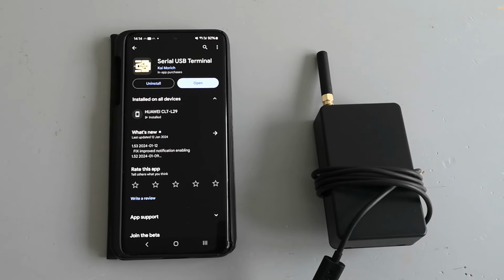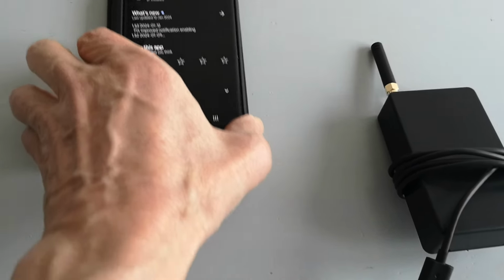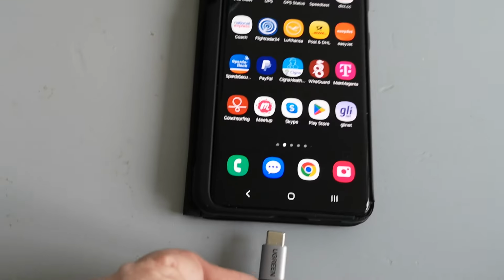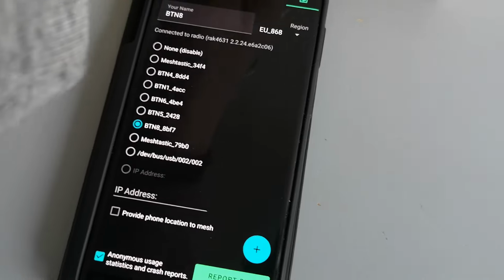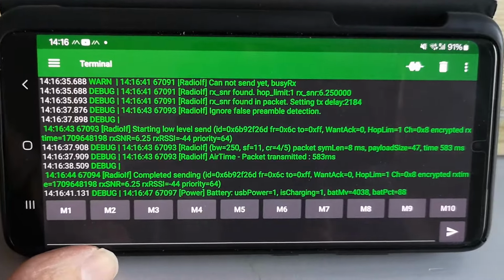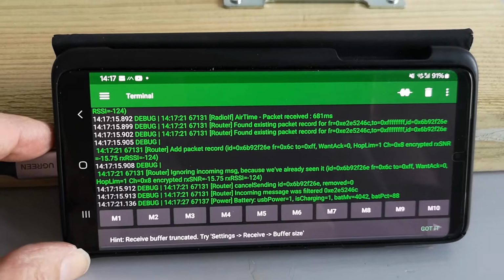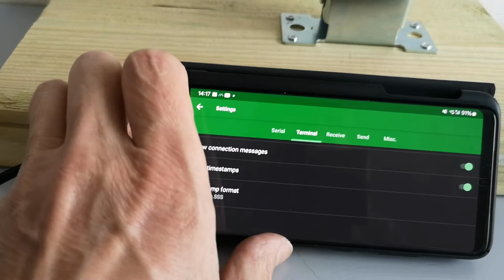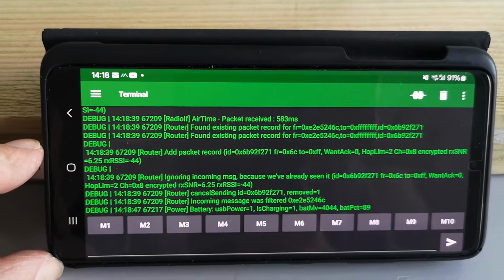Meshtastic Diagnostic Data viewed on Phone via USB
I wanted to see the serial output of my Meshtastic node on my smartphone. Here's how I did it.